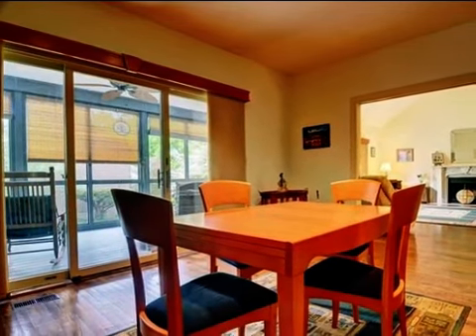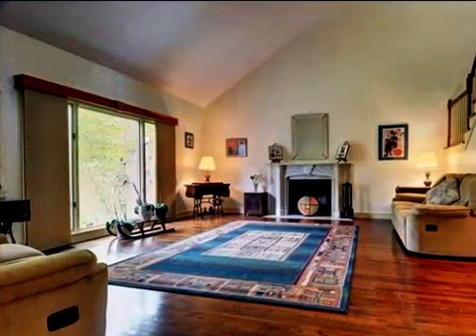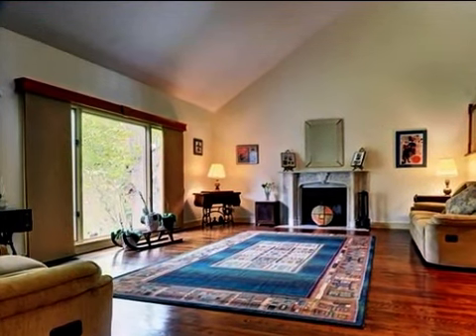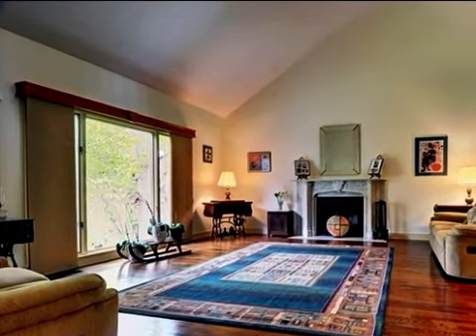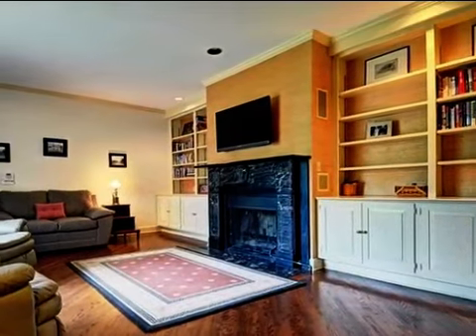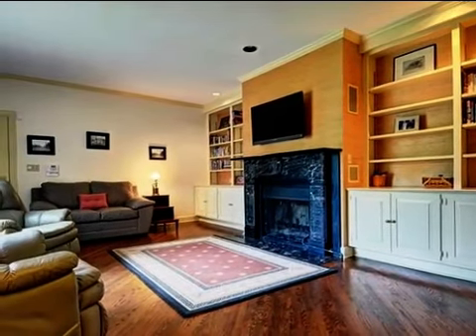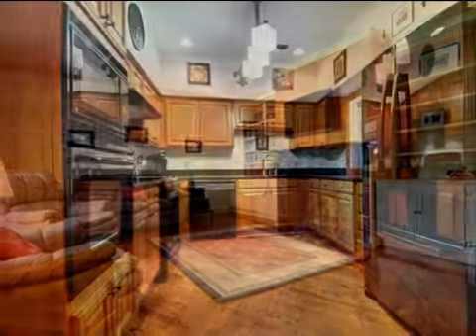Real estate for sale in Louisville Kentucky - MLS# 1359417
331-3 Zorn Ave
Louisville Kentucky 40206
MLS# 1359417

Welcome to this stunning meticulously maintained and very private townhome located 5 minutes from downtown Louisville. This quality Karzan built townhome has a very bright and beautiful open floor plan with vaulted ceiling living room/great room. The kitchen and bathrooms are newly renovated and have cherry wood cabinets and European granite countertops. There are handsome hardwood floors throughout. Enjoy the unparalleled ornate marble mantels over the fireplaces located in the formal living room and den. Separate zoned A/C to the master bedroom. Access to the 2 car garage is through the first floor den. The den has grasscloth wallcovering and rich wood cabinetry. Note the first floor has a full bath/ The kitchen is fully equipped with a large refrigerator 2 ovens gas stove built in microwave dishwasher garbage disposal and a huge pantry. On the second floor are 2 bedrooms one of which is the master and 2 full renovated baths. Closet space throughout this townhome is abundant with one nearly room-sized walk in closet. The lower level has a spacious 3rd bedroom full bath gym area and huge laundry/storage room. The dining room opens onto the tranquil and private screened in back porch. This home has it all. This property covered by a 2-10 year Home Warranty.